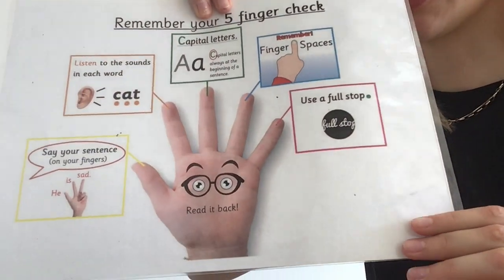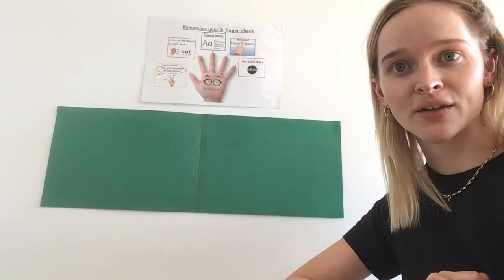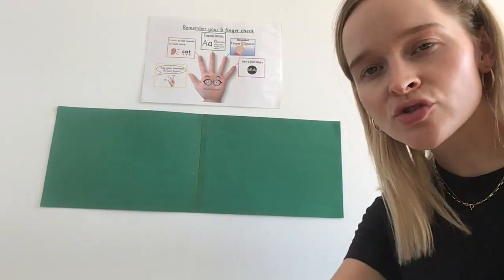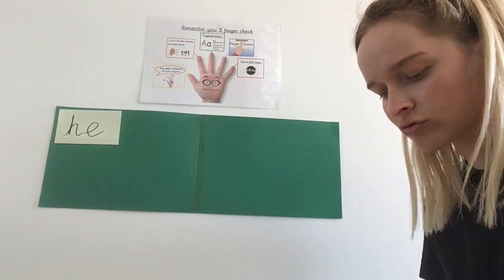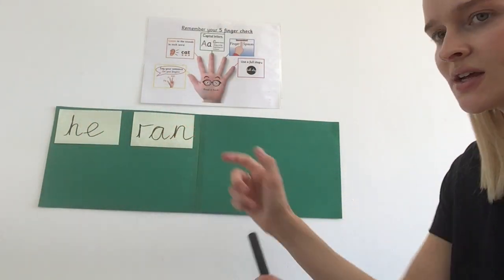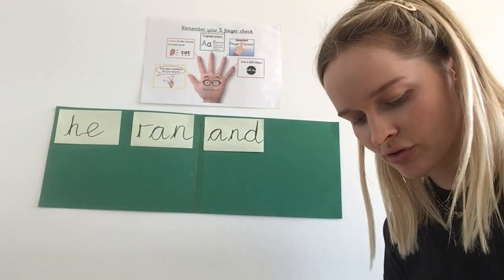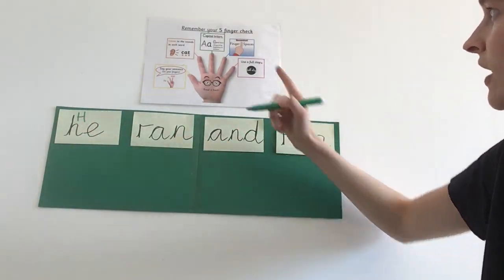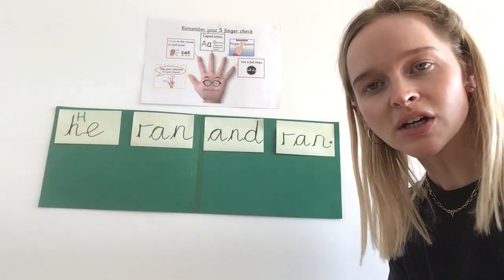🌈 EYFS - Week 4 - Early sentence writing skills for Reception